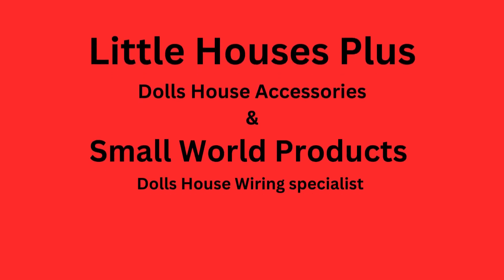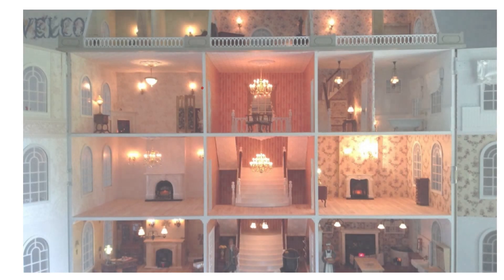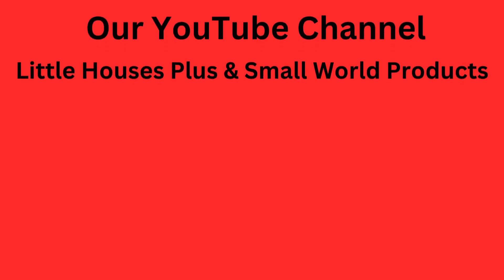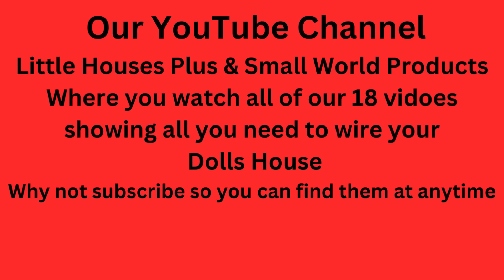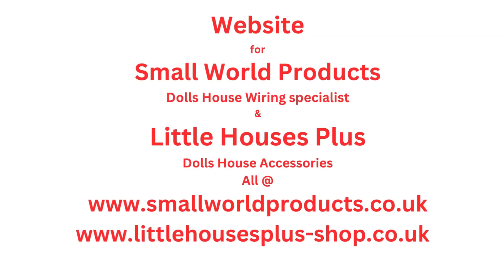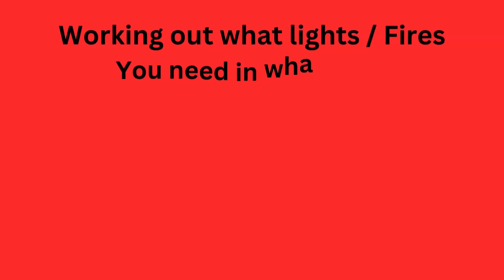New to the Dolls House world where to start, could one of the first things be lighting?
New to the Dolls House World.
As you new to Dolls House World,and to the world of miniatures and dolls houses ……
Would you like to have a look at this it will take 12mins of your time but it could be 12 mins well spent……New to the Dolls House world where to start. Should it be with Wiring your Dolls House?.